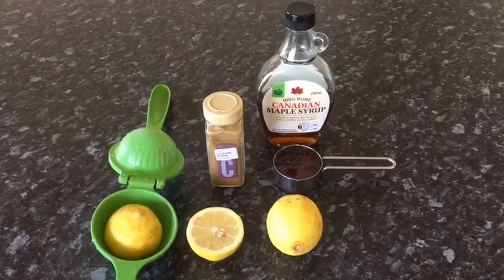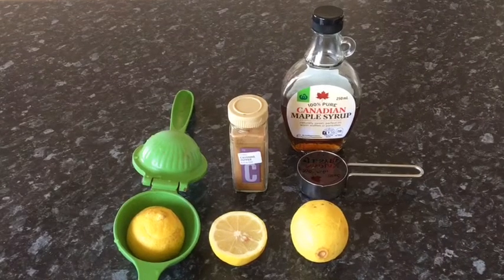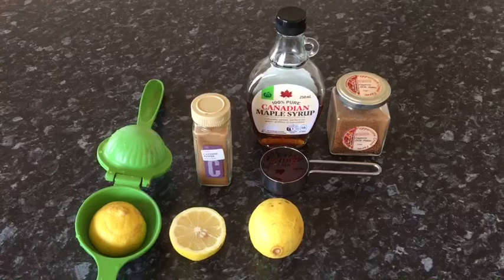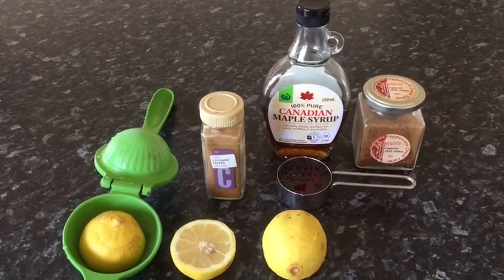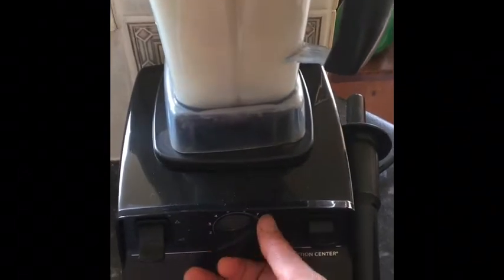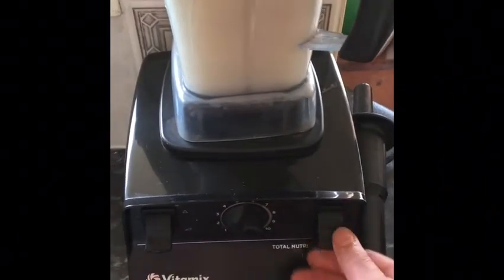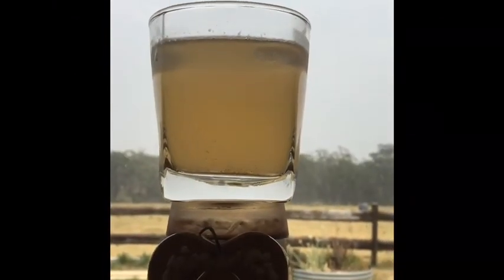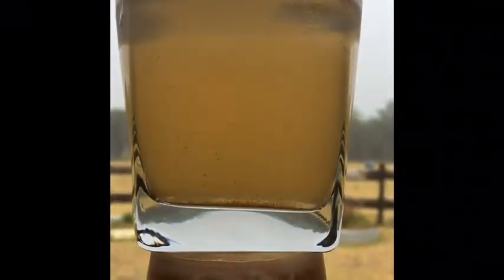Great tasting detoxing full of minerals Drink! Called the “Master Cleanse”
1/4 cup B grade maple syrup
1/4 cup lemon juice
1 tenth of a teaspoon of cayenne pepper
1 litre of water
(Taste great with soda water, on ice)